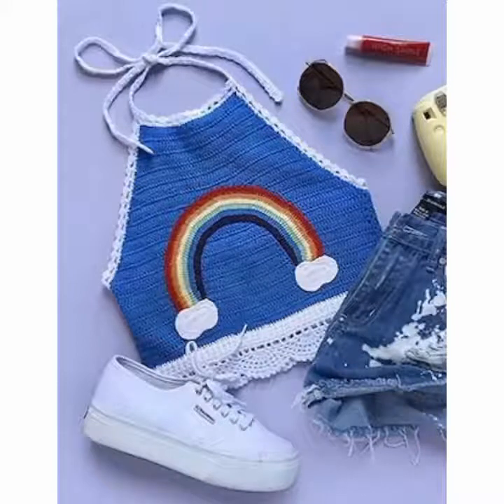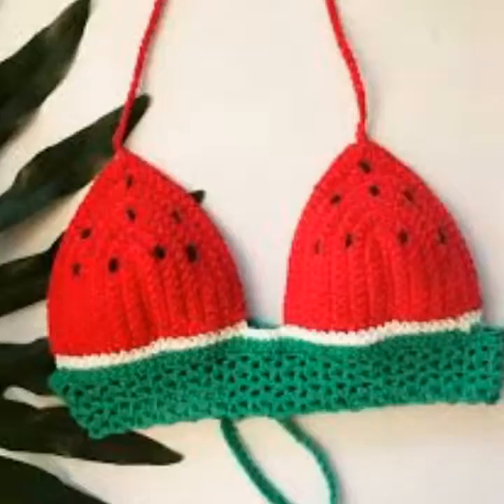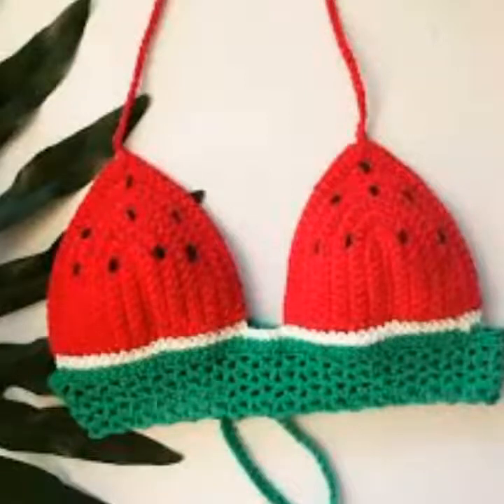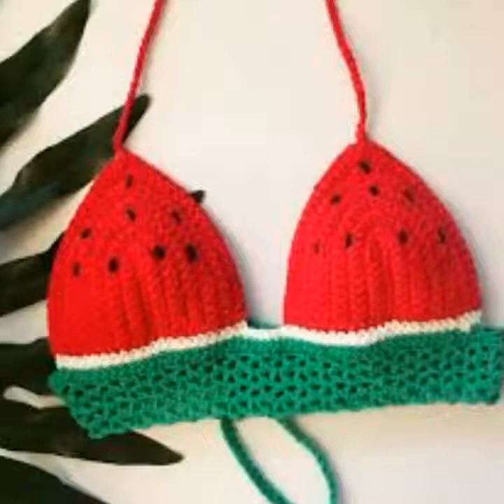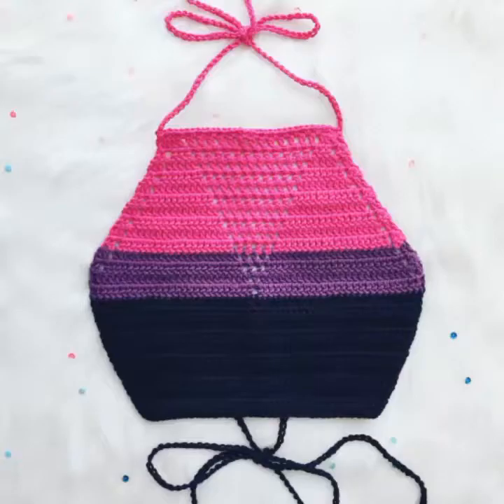Crochet Ladies crop Top Design ideas for summer season || new crochet summer collection